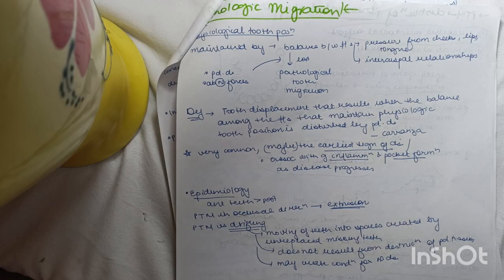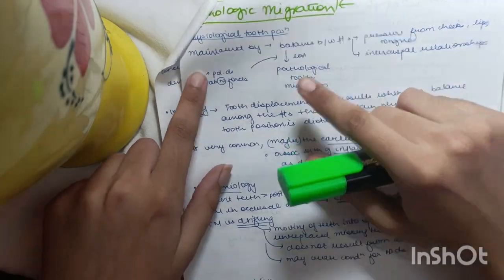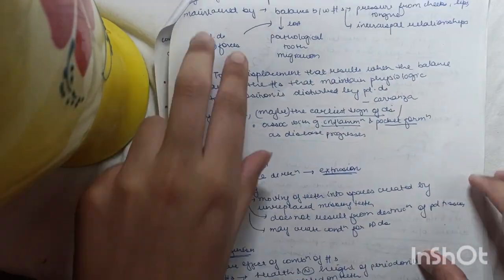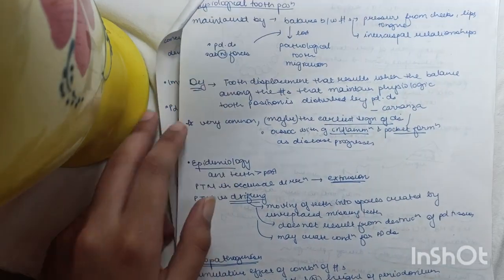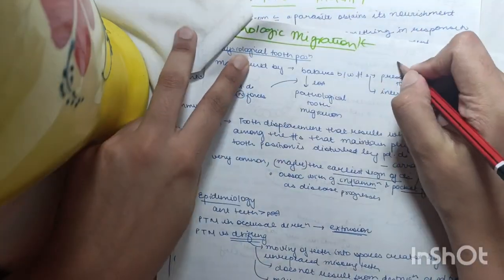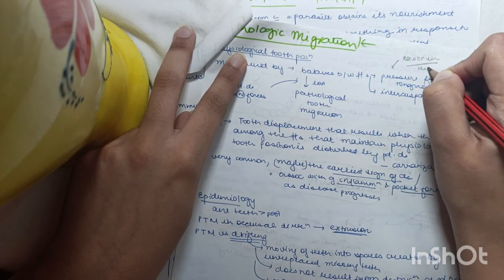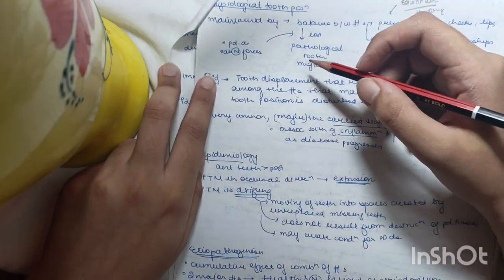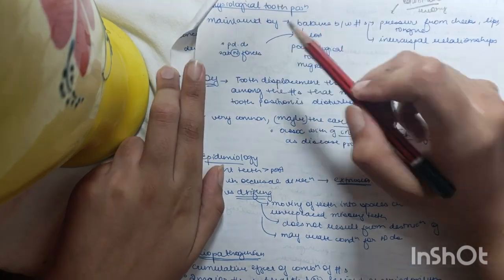Pathological Tooth Migration Periodontics